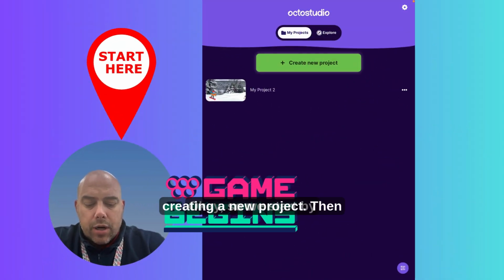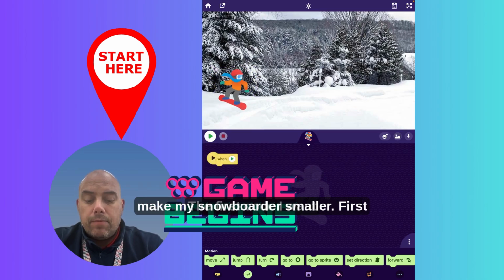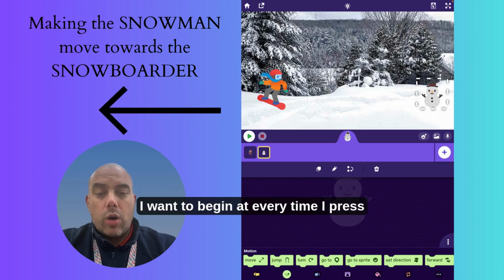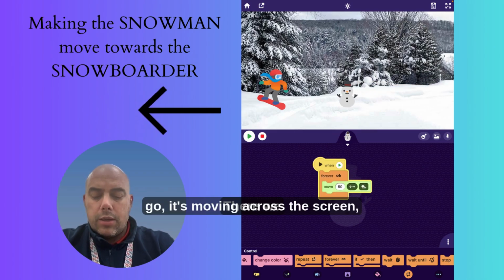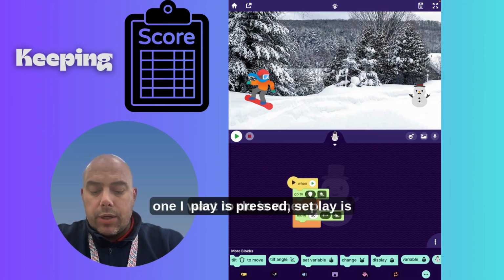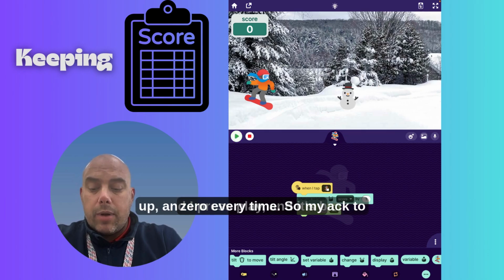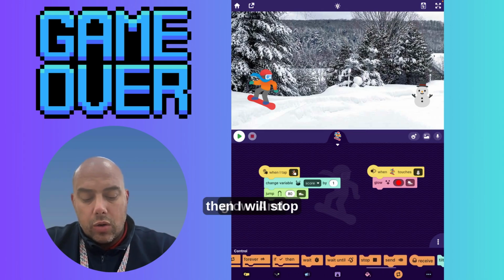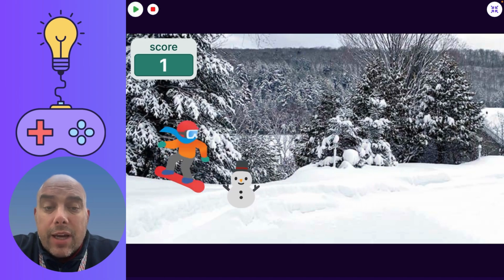Creating a Fun Jumping Game with Octostudio | Gamification for Kids (K-3)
🎮 In this video, we explore how to create a simple yet engaging jumping game using Octostudio, a free app for teaching gamification to younger students. Perfect for Kindergarten through grade 3, this tutorial shows educators how to bring interactive learning to life with easy-to-follow steps. Whether you're a teacher looking to introduce game-based learning or a student eager to try something new, this video will guide you through creating your own jumping game. 🎮

In this video, you’ll learn:

✅How to create your own jumping game with Octostudio
✅Key features of the Octostudio app for gamification
✅Tips for teachers to implement game-based learning in the classroom
✅Simple steps for students to follow and create their own games